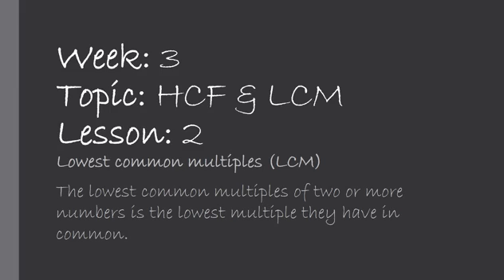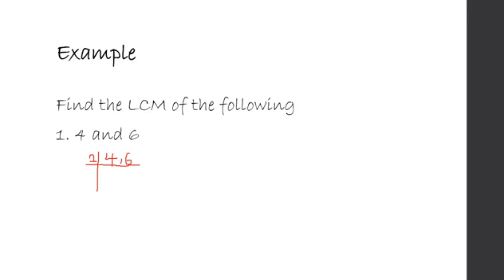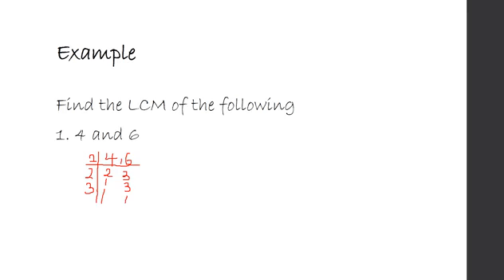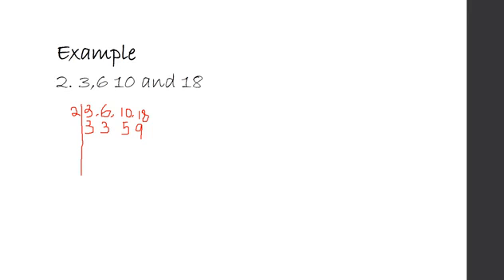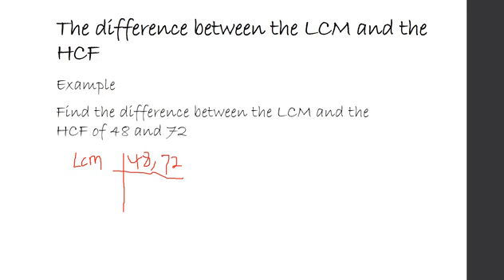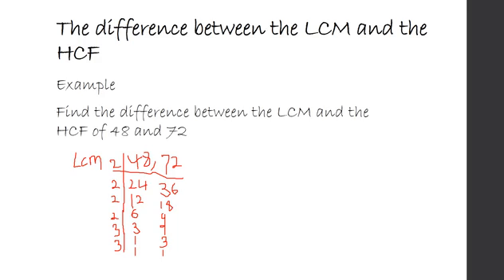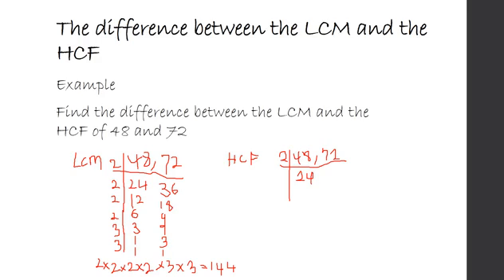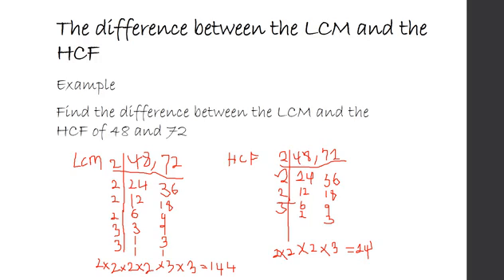LCM & Difference Between LCM & HCF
How to solve LCM and calculating difference between LCM & HCF
If you miss it in class, may be you didn't attend the class for one reason or the other, or you don't understand after trying to go through what you have put down, you can come here, and watch as many times you desire at your own free will.

Thank you for stopping by, and I hope to see you again soon!